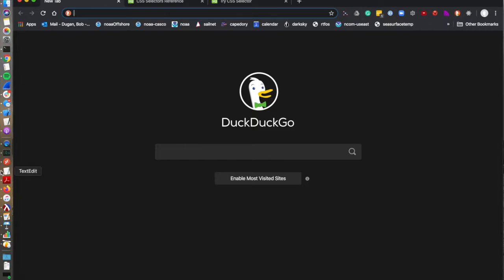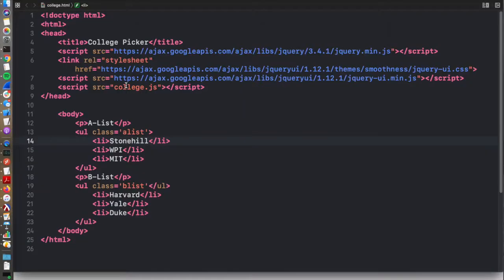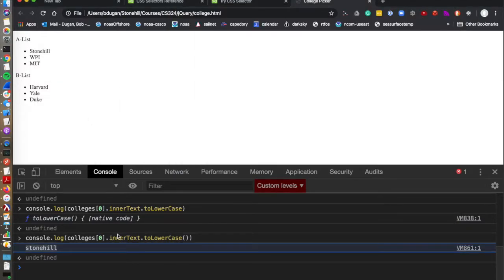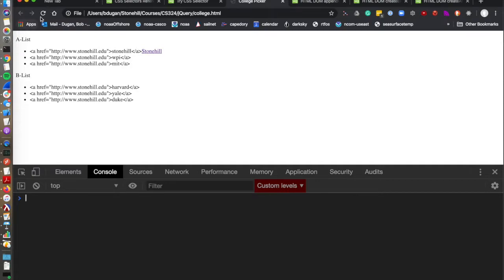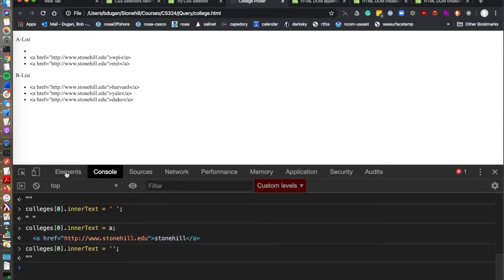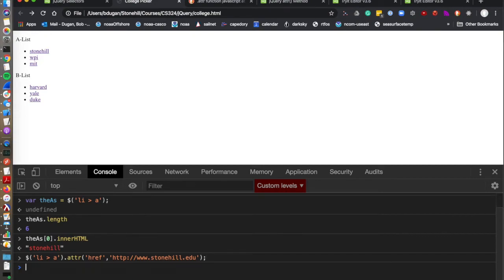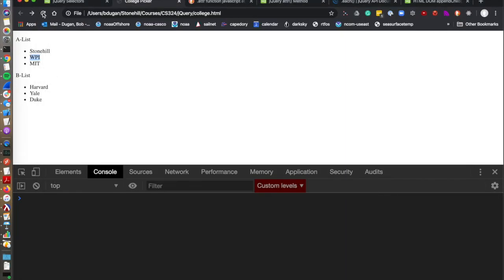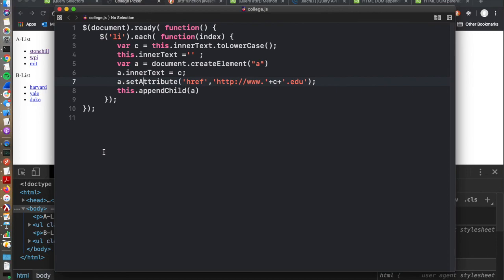CSC324 - Javascript - jQuery - College Picker Example